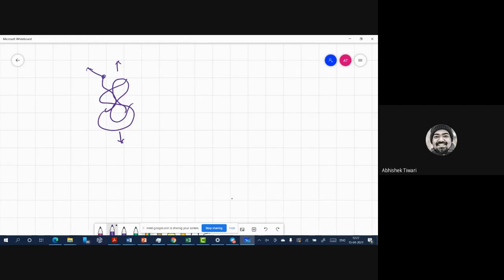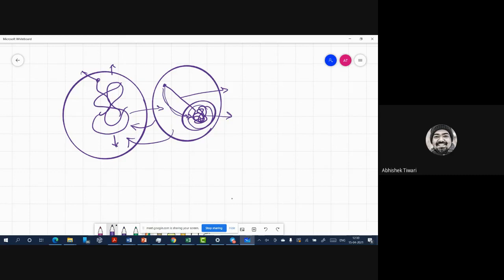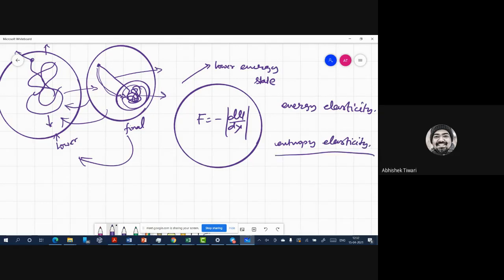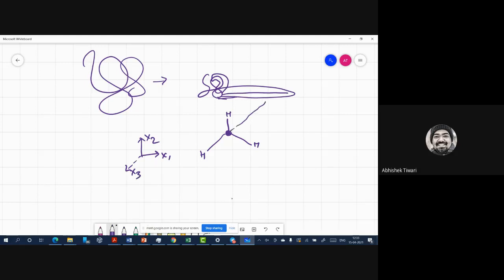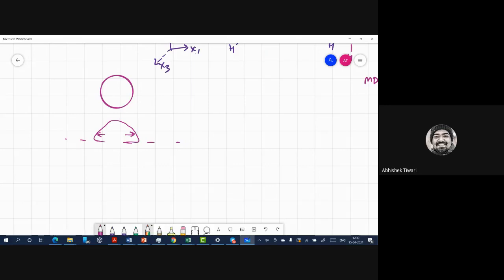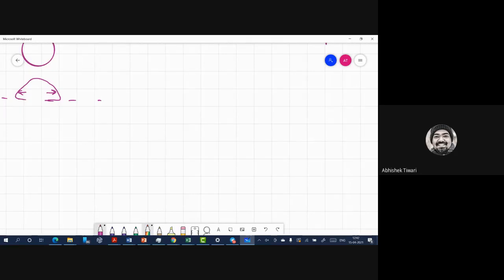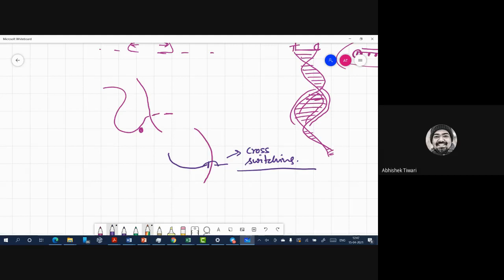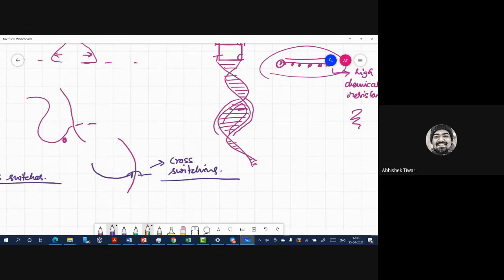MM309 Lecture 2.5 Crazing and Shear Band